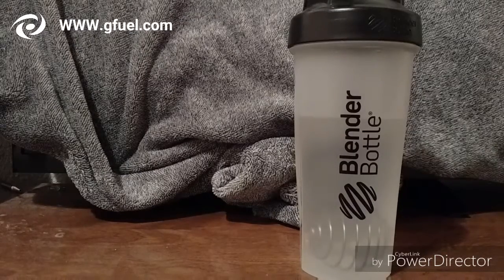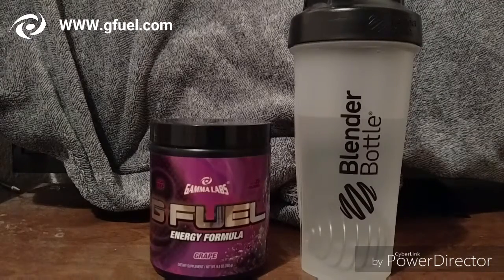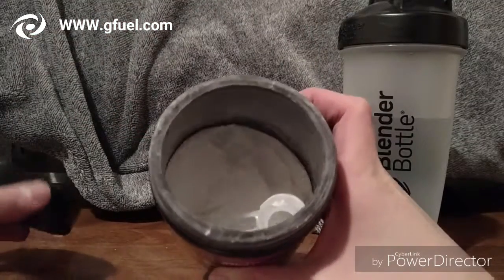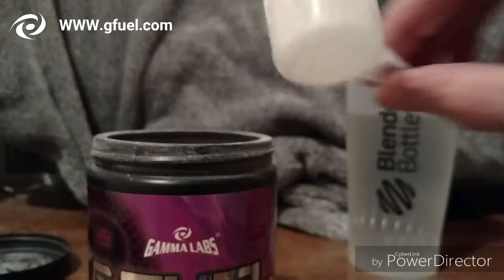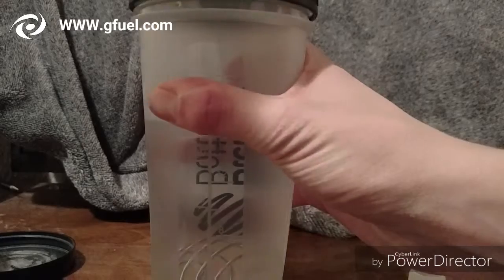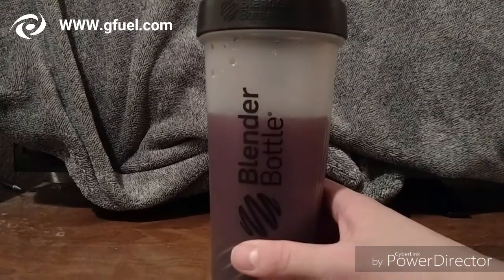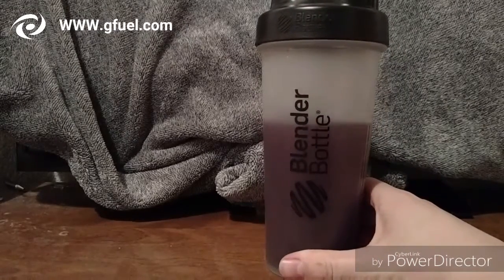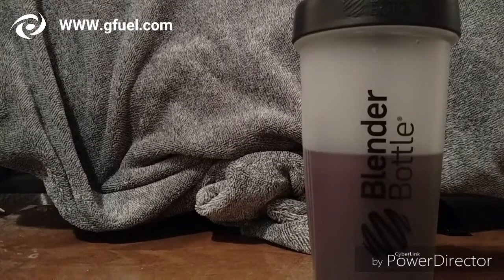GFUEL REVIEW!!! (GRAPE)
Hey guys! Please make sure to leave comments bellow for more future video ideas!